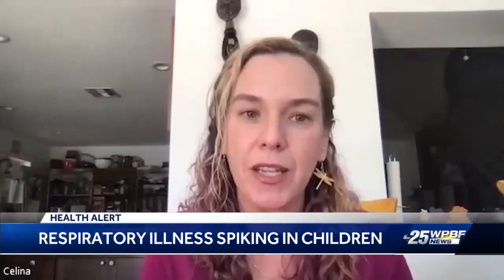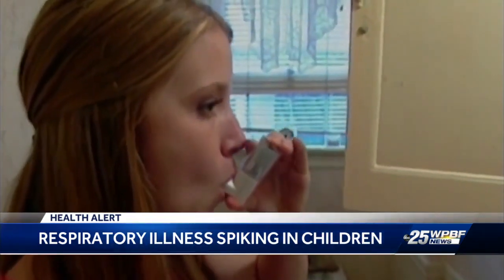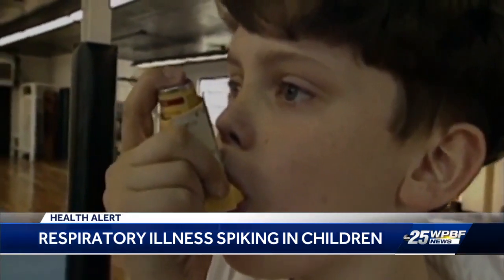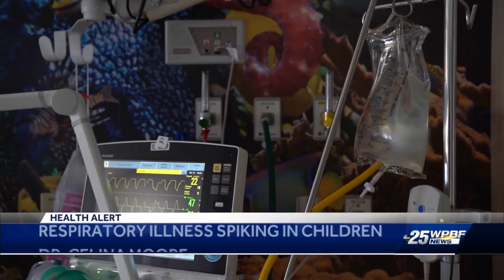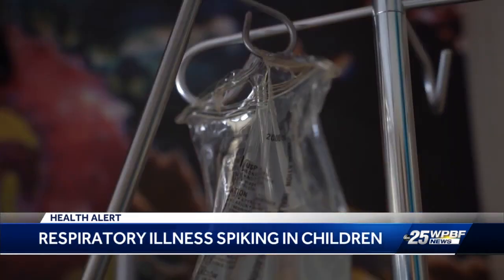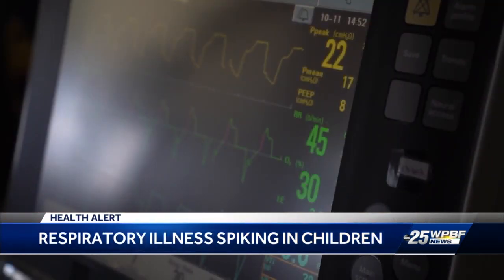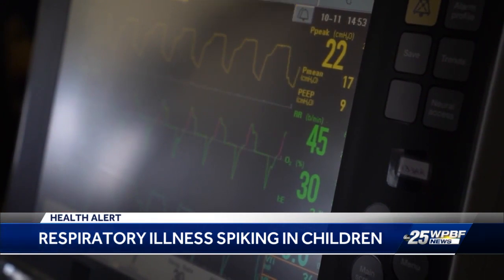Respiratory syncytial virus on the rise among children under 5 in Florida